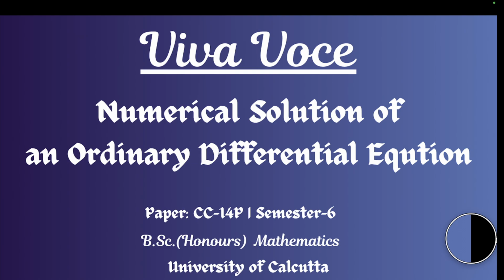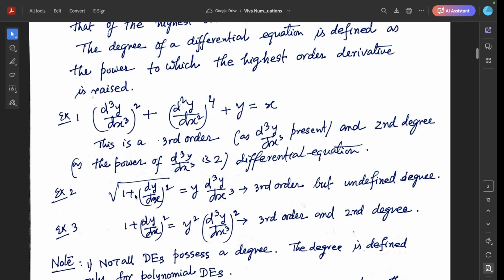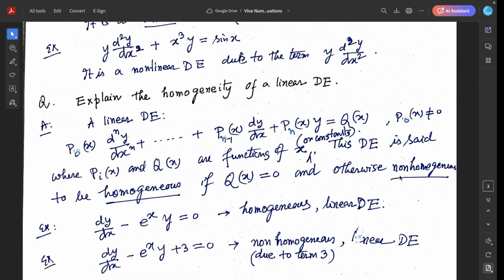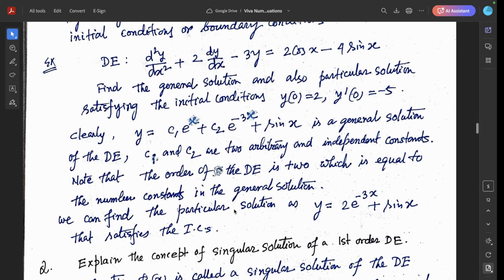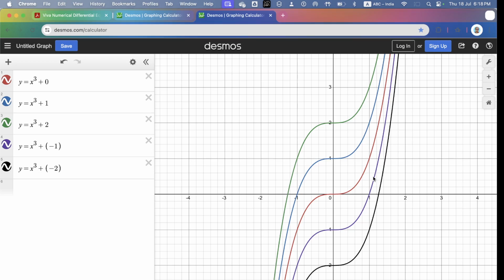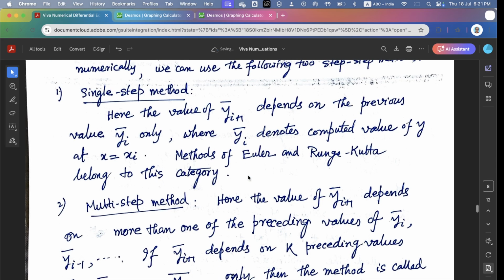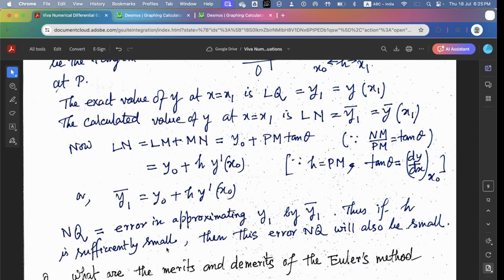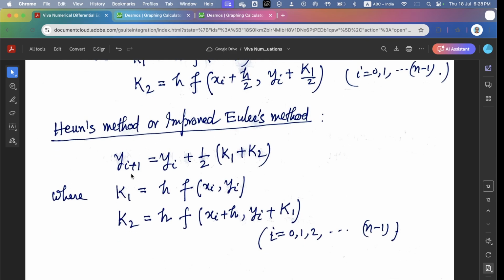VIVA VOCE | NUMERICAL DIFFERENTIAL EQUATIONS | SEM-6 | MATH(H) | CU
Semester-6 (CBCS)
Paper-CC-14 P
NUMERICAL DIFFERENTIAL EQUATIONS
B.Sc.(Honours) Mathematics,